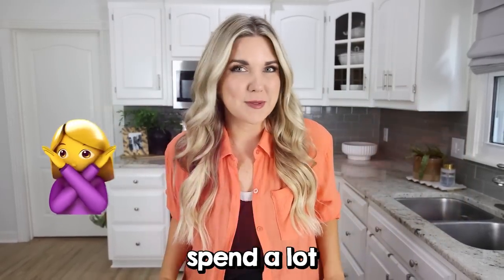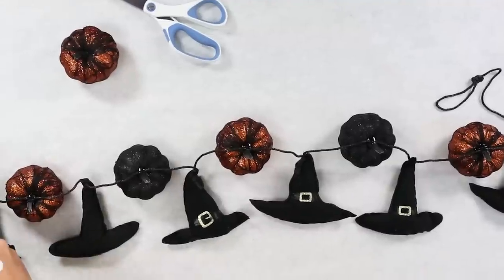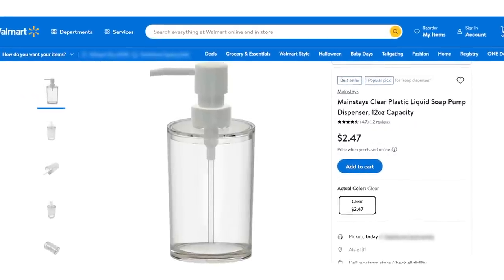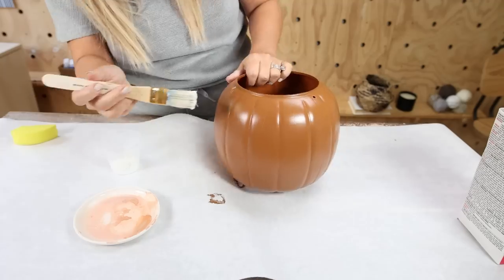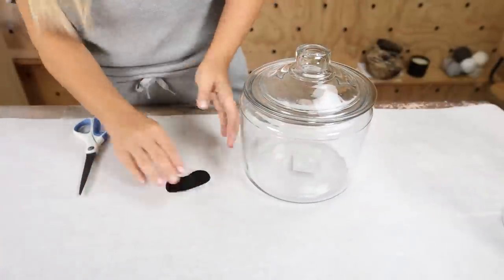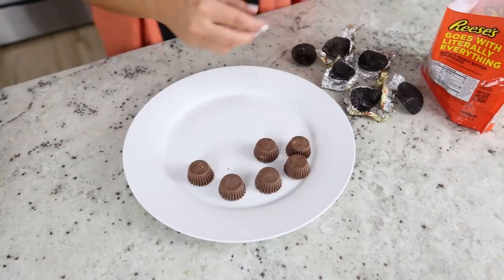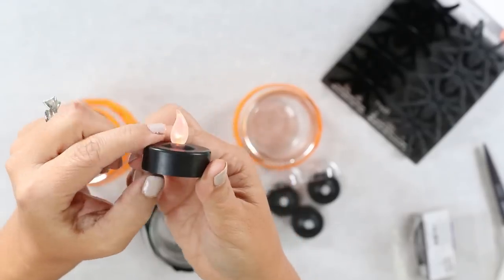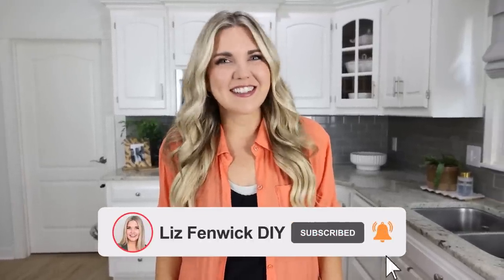Save $$$ Decorating for Halloween with these DIYs + Hacks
🎃 Get ready to transform your space into a haunted wonderland this Halloween with Liz Fenwick DIY! 🦇 In this video, Liz shares her top DIY decor hacks using affordable and stylish items from Walmart.

Witch's Broom
Spider Web
Halloween Tealights
Haunted House
Pumpkin Pail
Anchor Hocking Jars

WRITE ME!